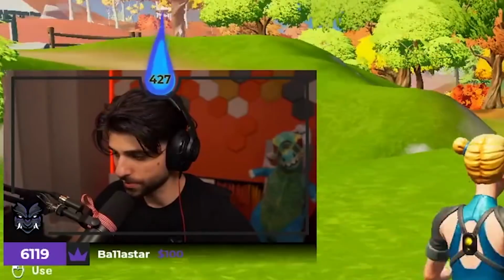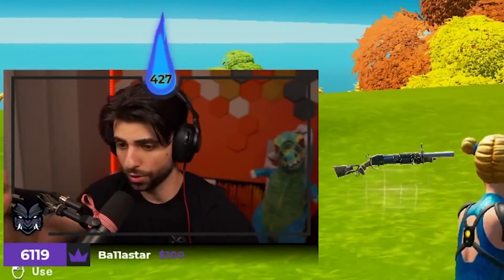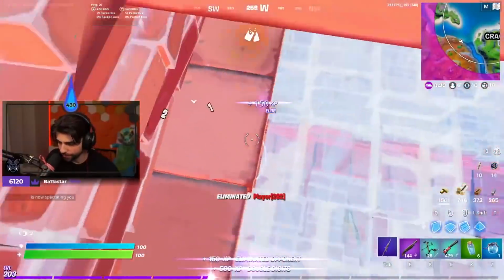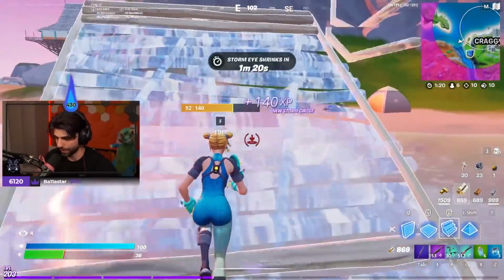Epic Just Changed Fortnite FOREVER...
Today I we check out new Double Movement on Keyboard rule that Epic just introduced... This will completely change the way most pros move around in game...  Hope you enjoy!

🌟 Socials 🌟

Hey everyone it’s SypherPK, and Welcome back to another fortnite battle royale vid! I try to keep these vids as clean and family friendly as possible! So glad you guys liked the video about everything Epic didn't tell you in the new Fortnite Season 6 update! Today I check out the double movement blog post... Hope you enjoy!